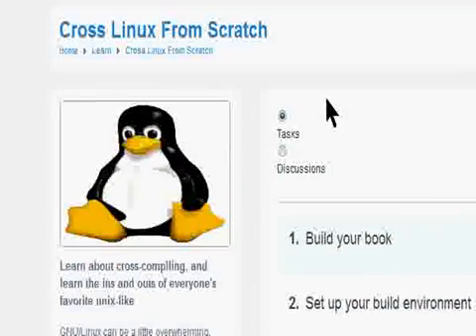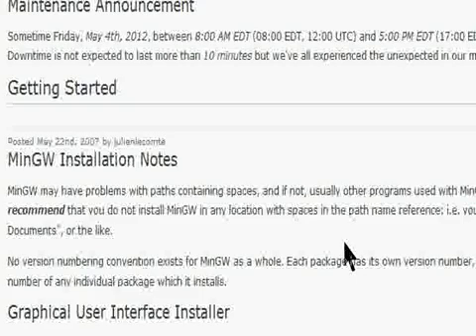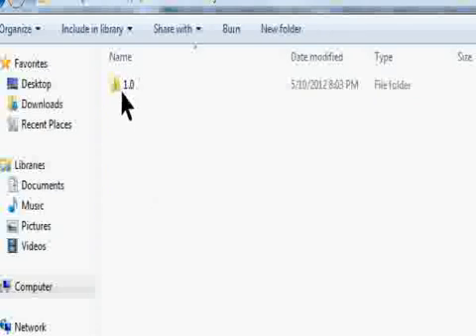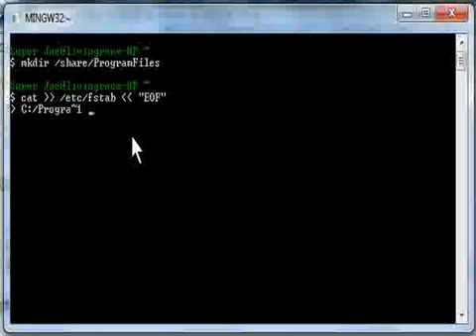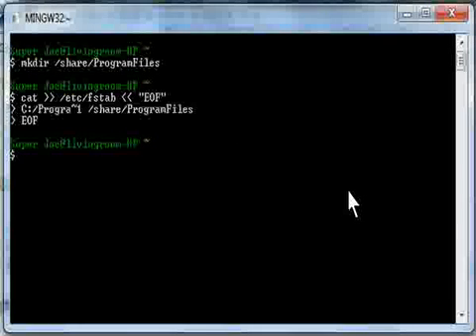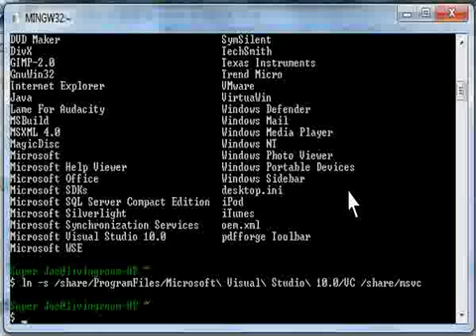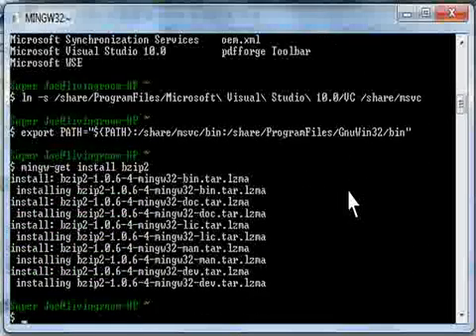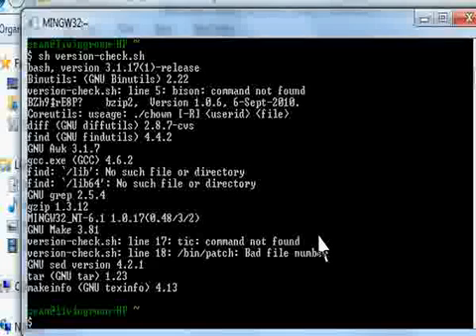CLFS_MinGW.flv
Setting up a compile environment with MinGW